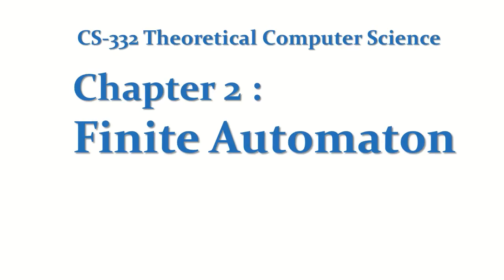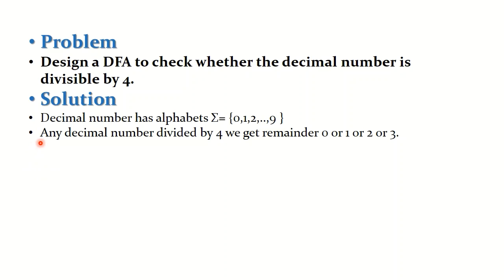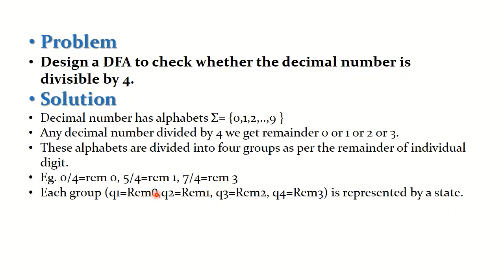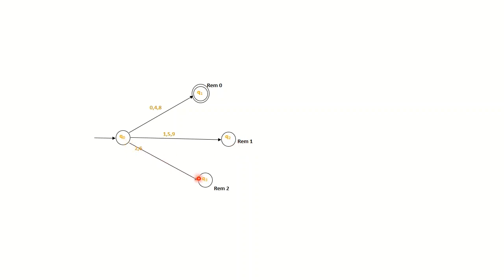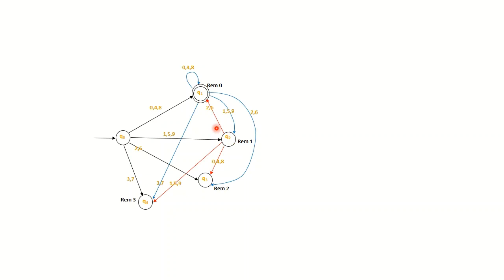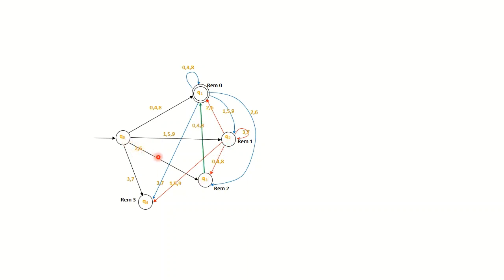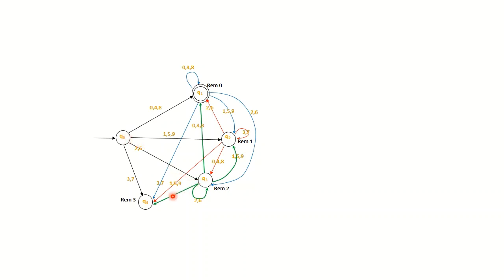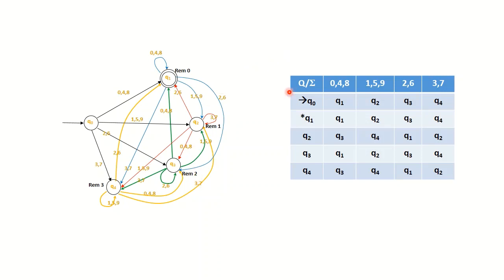DFA Divisible by 4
In this video we learn a Deterministic Finite Automata to check if the decimal number is divisible by 4 or not. If the number is divisible by for we reach to final state i.e. q1(remainder 0), otherwise reach to respective remainder state (nonfinal).